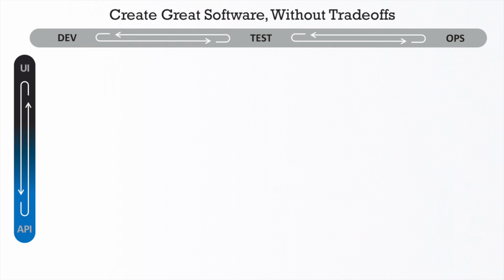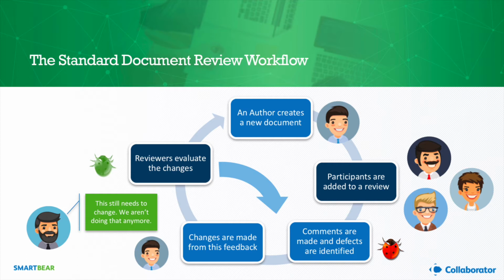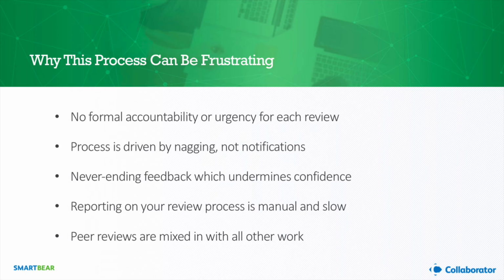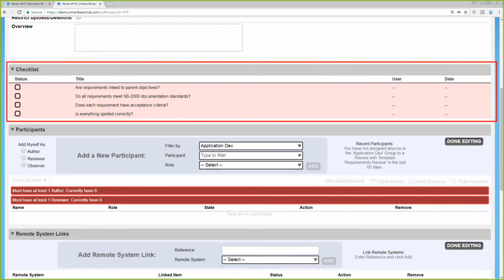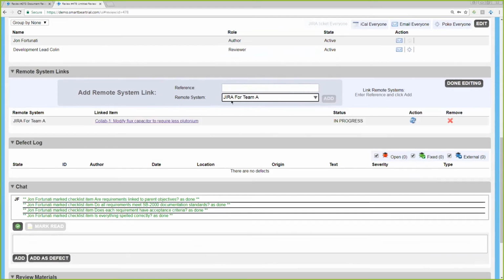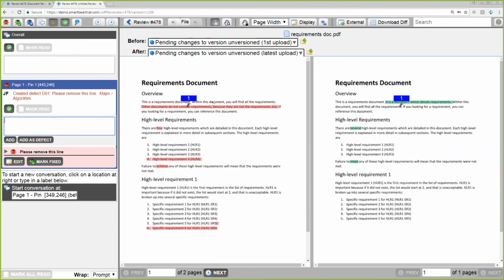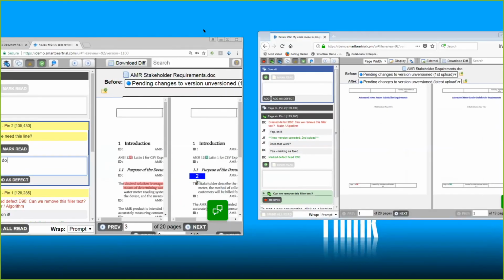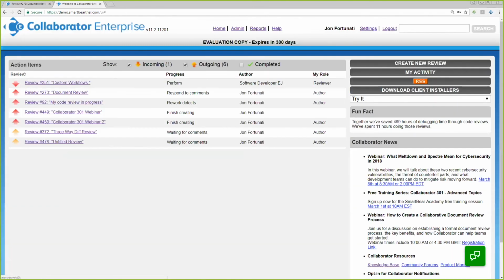How to Create a Collaborative Document Review Process with Collaborator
Whether you are working with design documents, user stories, or requirements, most teams have documents that they need to review as part of their development process. Often, it takes place in email threads and is driven by nagging. Start a free 30 day trial of Collaborator

In this webinar session, we look at how teams can standardize their document reviews in our tool Collaborator.